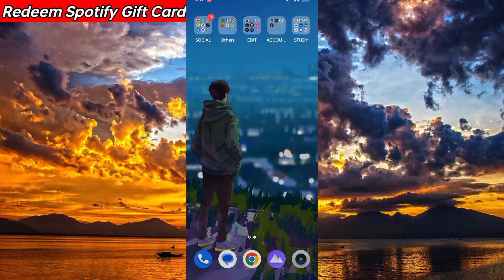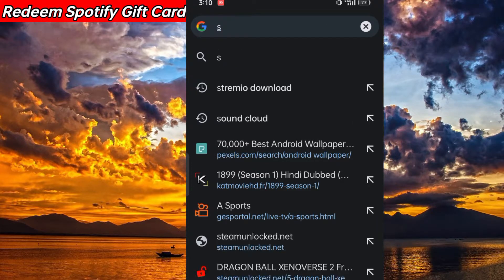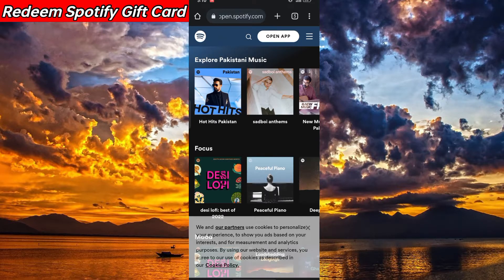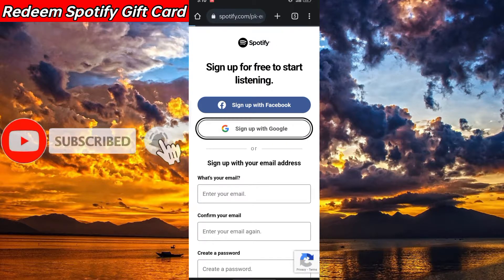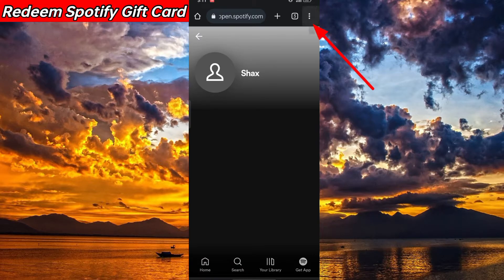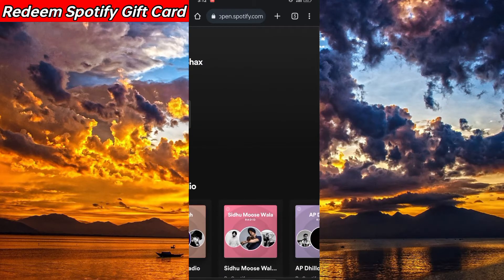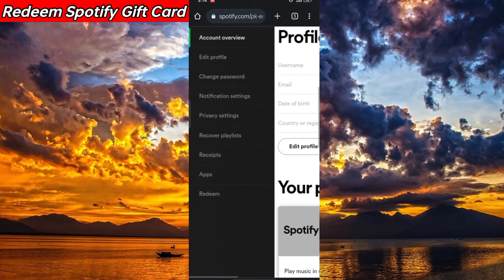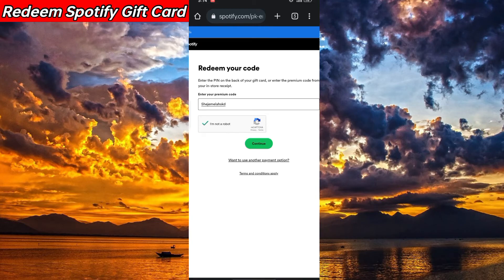How to Redeem Spotify Gift Card On Android (Easy)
In this straightforward tutorial, we'll walk you through the simple steps to redeem your Spotify gift card on an Android device. Whether you're a new user or a long-time Spotify listener, learning how to apply your gift card has never been easier. Join us as we show you the exact process to access premium music, playlists, and more without any hassle.